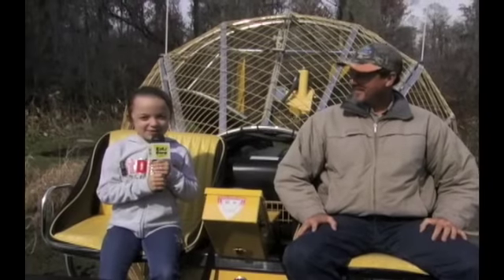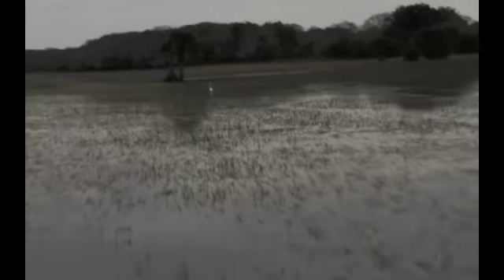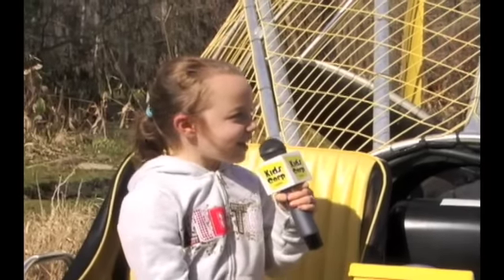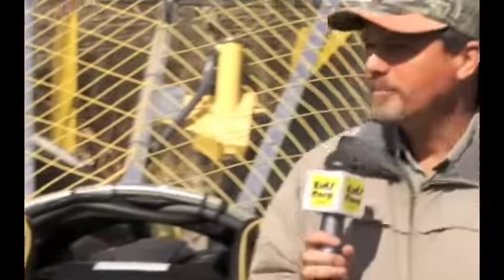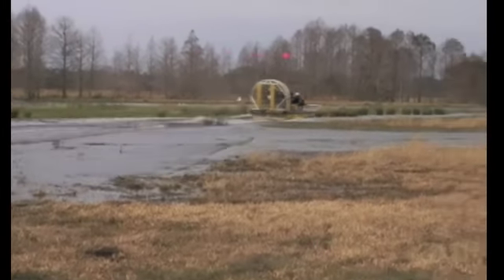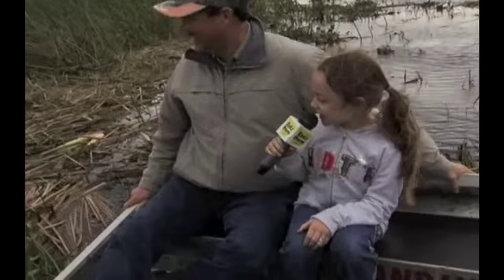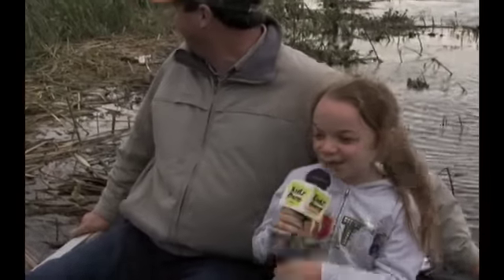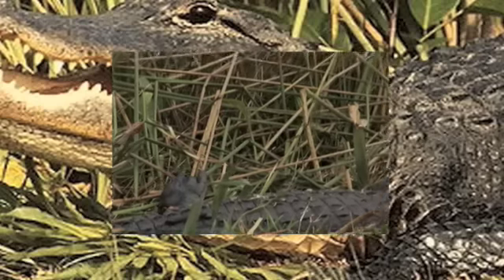Cypress Lake Airboat Tour.m4v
Kids Corporation on the road to the swamps of Florida! Emily Humphrey and Cypress Airboat Tours take us on a trip to look for alligators!